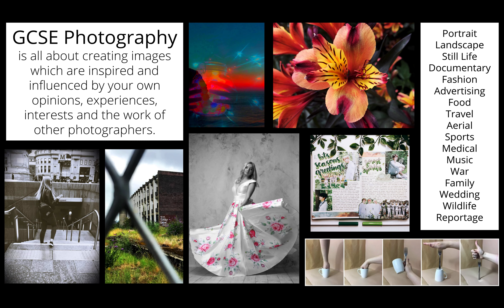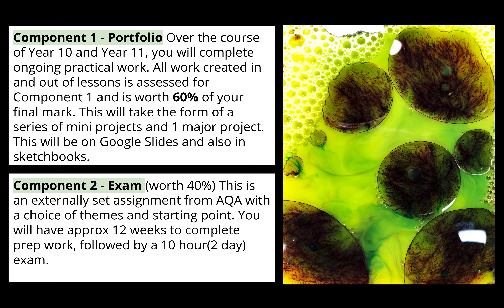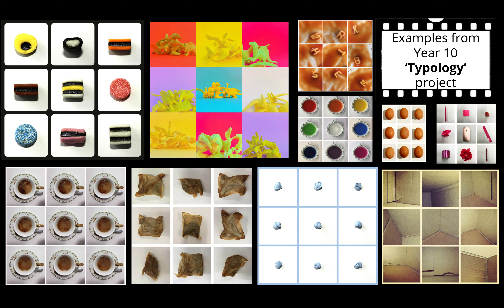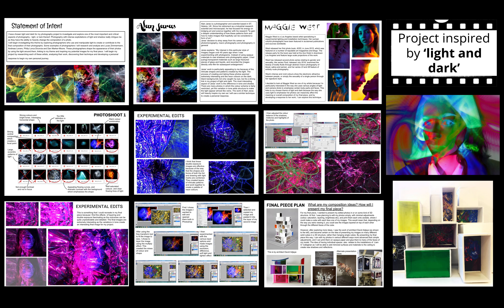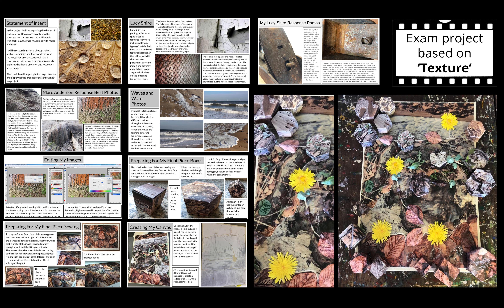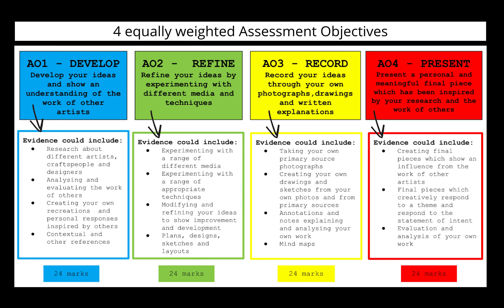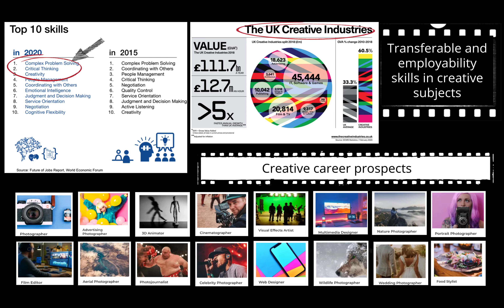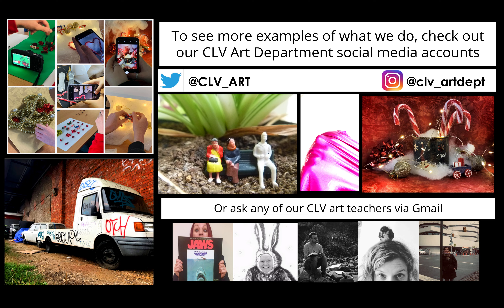GCSE Photography Year 9 Options at Cramlington Learning Village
This presentation provides an insight and overview into the GCSE Photography course at Cramlington Learning Village.